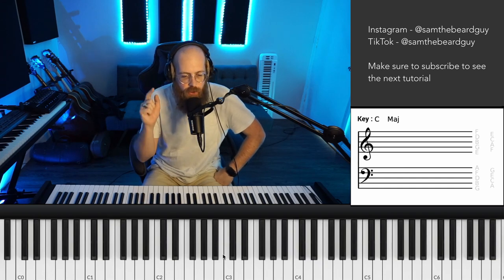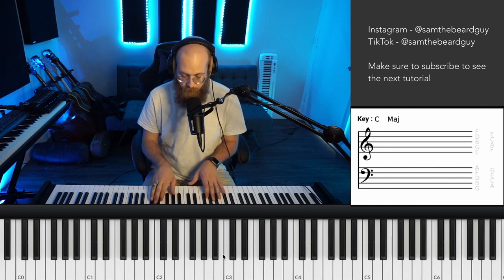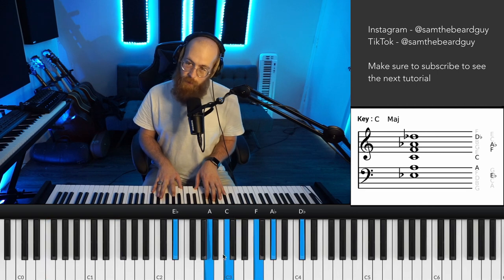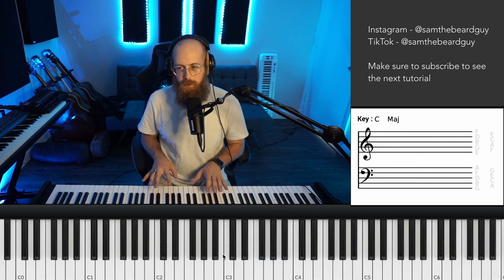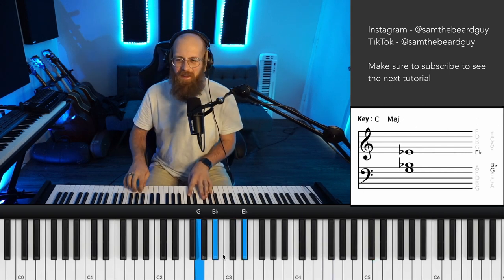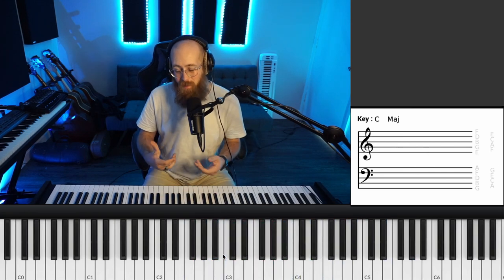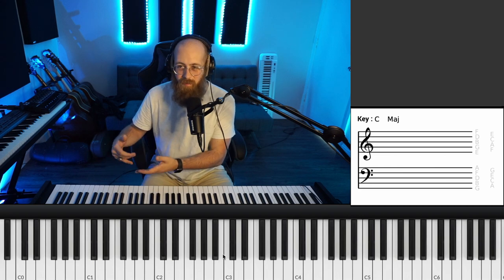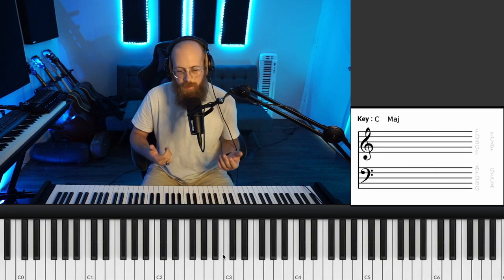How to play chords on chords on chords on chords- Advanced Piano Lessons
This is part 4 of a 10 part series I'm doing where I cover advanced piano topics.

Recorded on a Korg D1 and Sony A6000